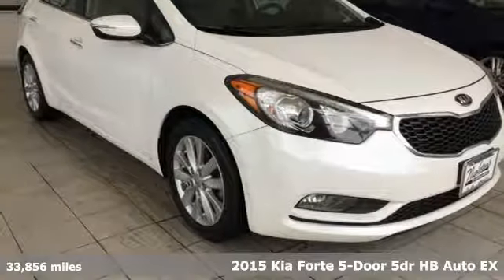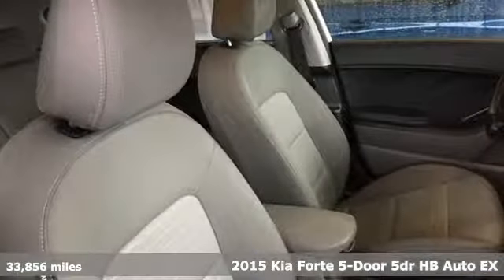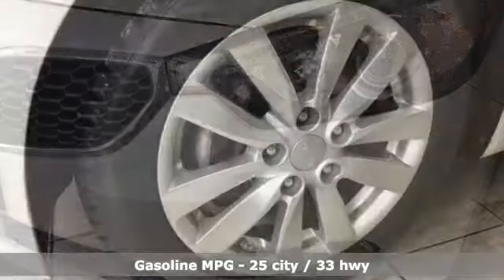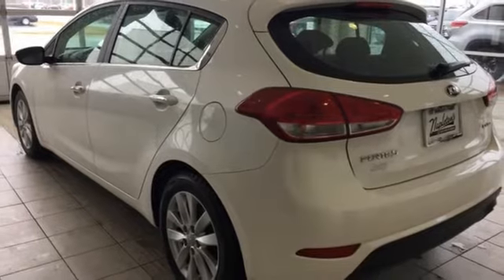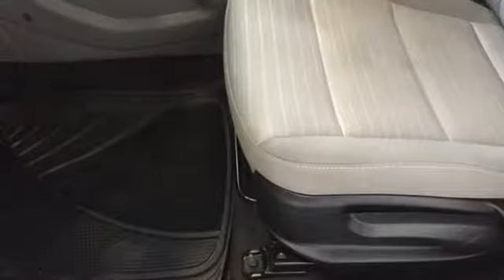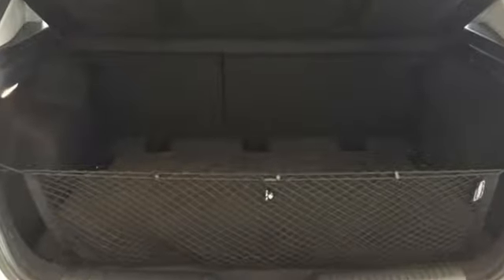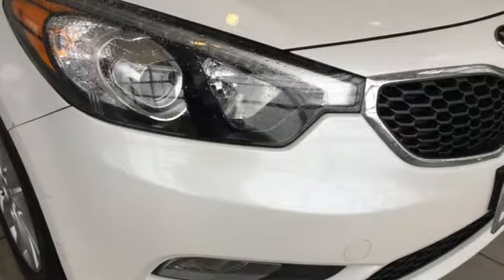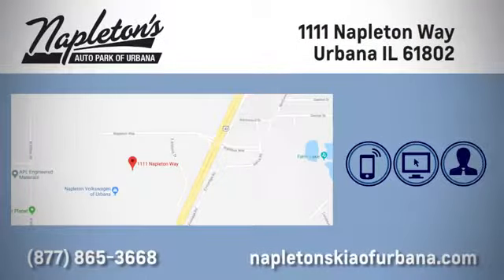Used 2015 Kia Forte Urbana IL Champaign, IL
Year: 2015
Make: Kia
Model: Forte
Trim: EX
Engine: 2.0L I4 DOHC CVVT
Transmission: 6-Speed Automatic with Overdrive
Color: White
Interior: gray
Mileage: 33856
Stock #: PREPP19161
VIN: KNAFX5A86F5319161
Recent Arrival! 2015 Kia Forte in Snow White Pearl. Clean CARFAX. CARFAX One-Owner. 25/33 City/Highway MPGbrbrFREE Car Washes for the LIFE of your vehicle at Napleton's Auto Park, WiFi, Shuttle Service In Champaign, Urbana and Savoy, State-of-the-art service center with clean and comfortable children's play area, customer waiting area, and FREE refreshments. SERVING: CHAMPAIGN, URBANA, SPRINGFIELD, DECATUR, DANVILLE, RANTOUL, MAHOMET, CHARLESTON, MATTOON, SAVOY.

Address:
1111 O'Brien Dr